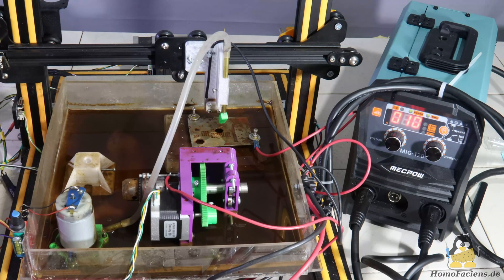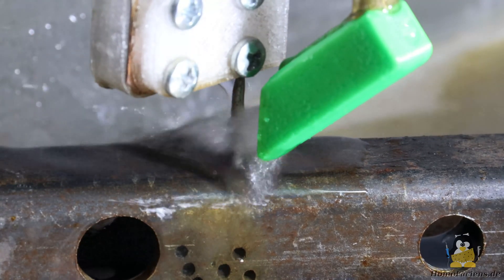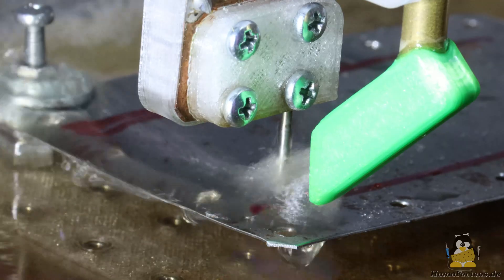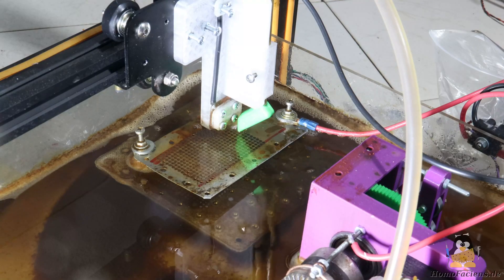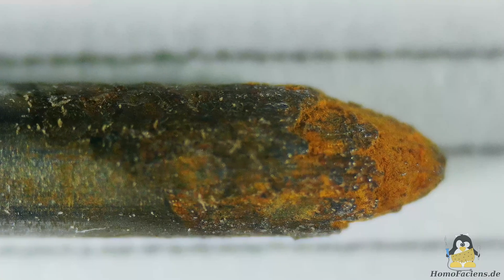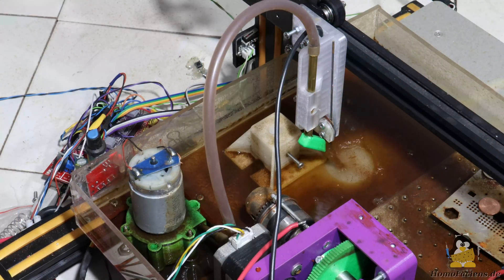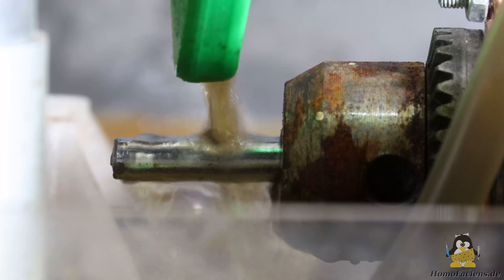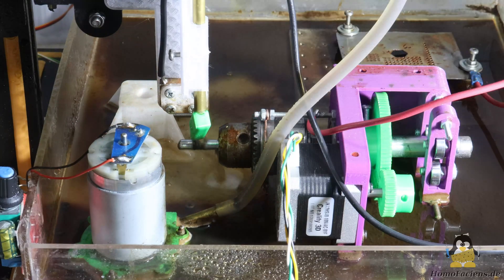CNC machining steel with a welding inverter and sparks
Table Of Contents:
00:00 Introduction
00:43 Welding inverter
01:24 Drilling through steel
03:40 Sieve
07:20 Probing
07:56 Electronics
09:10 Cutting steel
10:00 Lathe
11:27 Conclusion